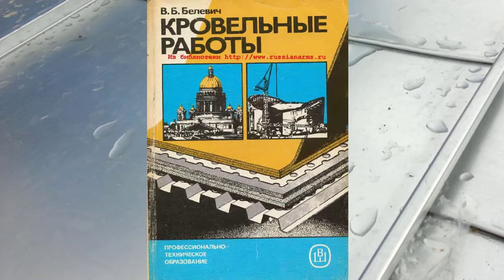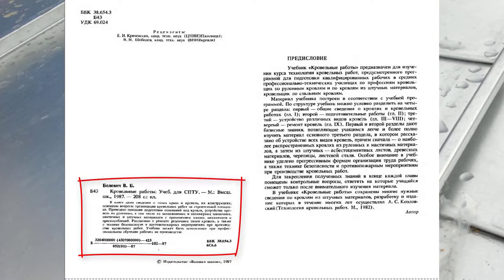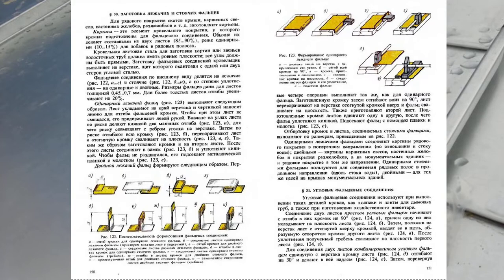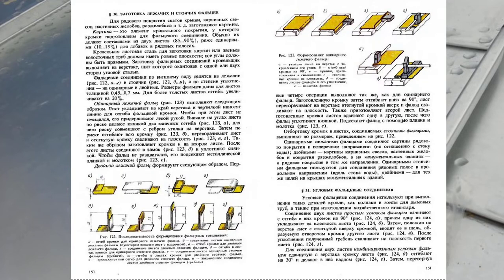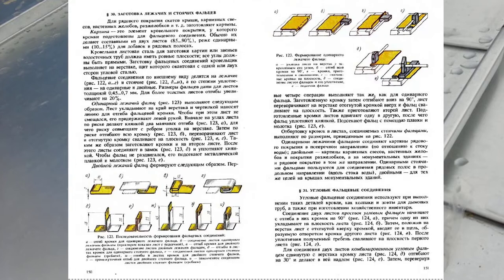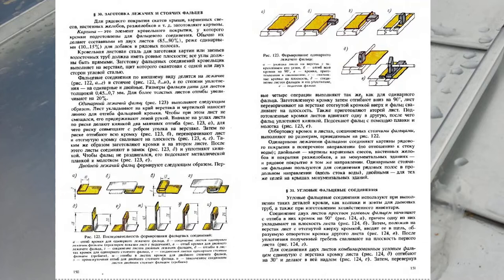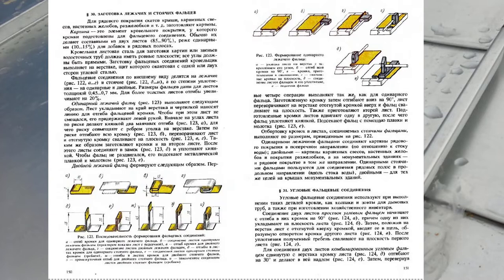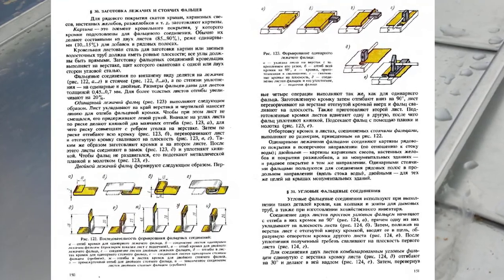🔥ЛЕЖАЧИЙ И СТОЯЧИЙ ФАЛЬЦ ОБЗОР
Кровельные антикварные книги. Глава "Заготовка лежачих и стоячих фальцев".
В наше , тревожное неопределенное время появилась прекрасная, уникальная возможность получить востребованную, дефицитную специальность  мастер-кровельщик. Для новичков, с нуля пошагово, обучающие видеоролики с альбомом "Выкройки картин". Получаете первоначальные, базовые знания по устройству стальной фальцевой кровли, нарабатываете практические умения на уникальных авторских тренажерах. Не надо никуда ездить, обучаетесь дома, в комфортных условиях. Для старшеклассников - подработка летом. Плотникам, альпинистам - дополнительная высокооплачиваемая родственная специальность всего за два месяца, в удобном темпе, в свободное время. Обучение начинается после прохождения экзамена на профпригодность. За небольшие деньги - высокодоходная, дефицитная специальность на всю жизнь. Пробуйте, не ленитесь, не откладывайте в долгий ящик! И это Ваш шанс на успех в жизни!
🔥Дистанционное обучение устройству стальной фальцевой кровли ВИДЕОКУРС "Типовые узлы кровли", 2 месяца, для новичков.
✅ До начала обучения приобрести минимальный набор кровельного инструмента, - клещи кровельные под 45 градусов, ножницы Пеликан, киянка пластиковая усеченная, два зажима, кровельные, роликовый листогиб.
✅ Иметь мастерскую для установки авторских Кровельных Индивидуальных Тренажеров(КИТ), площадь мастерской должна быть, не менее 10 квадратных метров.
✅Зачисление на курс только после сдачи экзамена на профпригодность.
✅ Продаются три комплекта:
👍 БАЗОВЫЙ - 25 000 руб,
👍👍ОПТИМАЛЬНЫЙ - 40 000 руб.
👍👍👍ПРЕМИУМ - 60 000 руб(только для жителей СПб).
😊 для Александра Васильевича